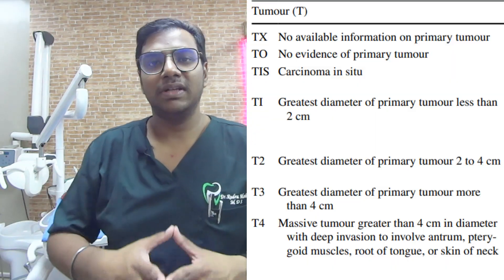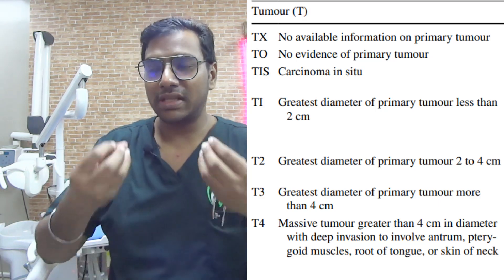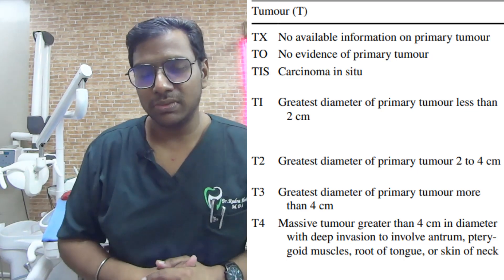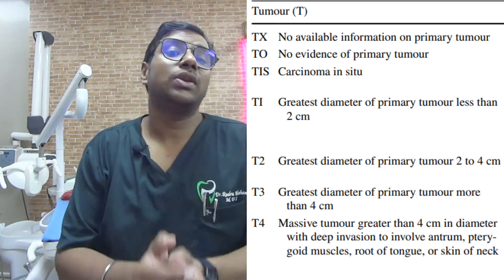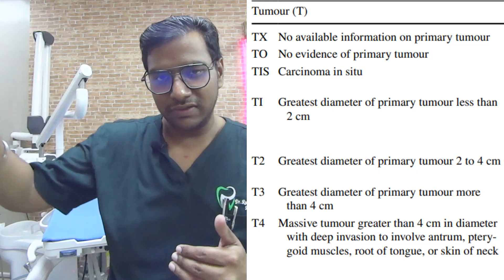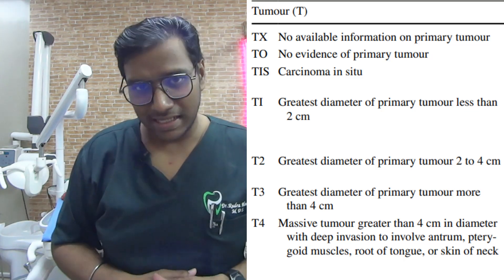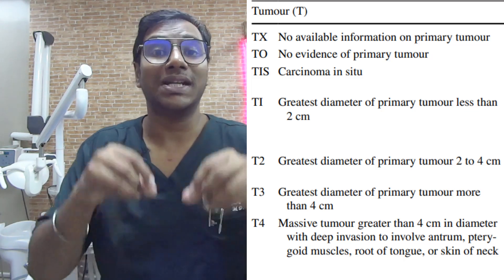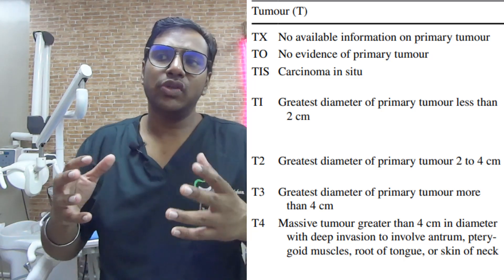Dr Rudra Mohan | TNM Staging at a Glance for Cancer in Simplified Words| Oral Cancer Staging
Welcome to the Oral Health Channel. A medium for your awareness towards your oral health. All the content expressed in the videos are brought to you after careful research. In case of any dental or medical related problem , seek professional opinion from a licensed practictioner .
-Clinic Address: Dr Rudra's Dental Care G51 Vardhman Sunrise Plaza Vasundhara Enclave Delhi 110096